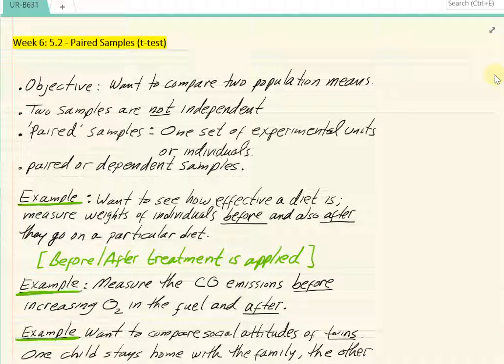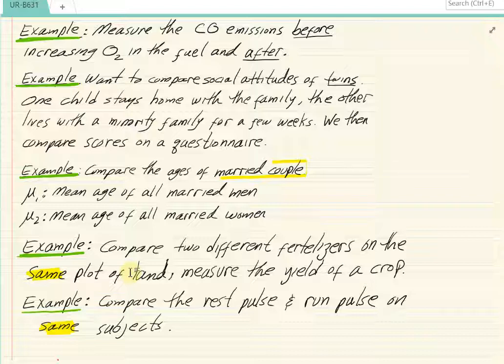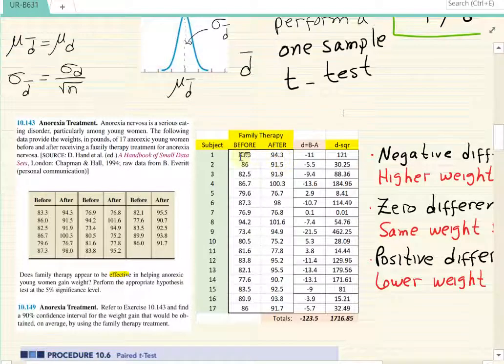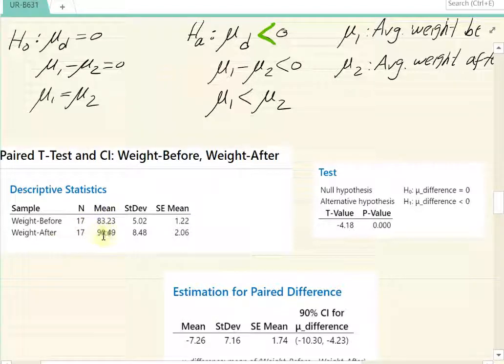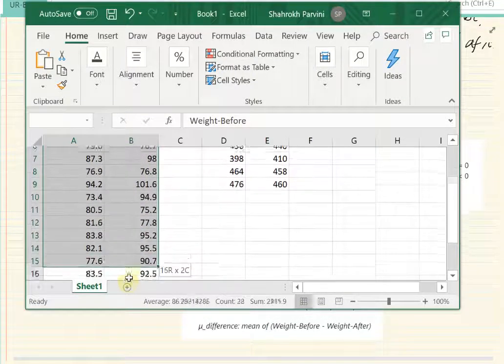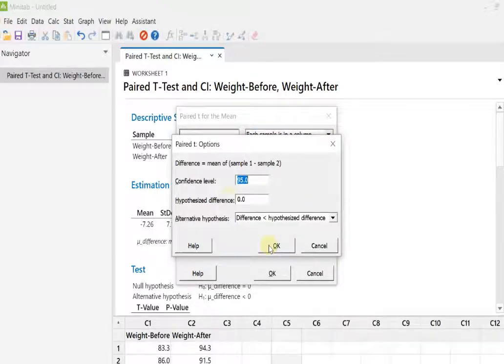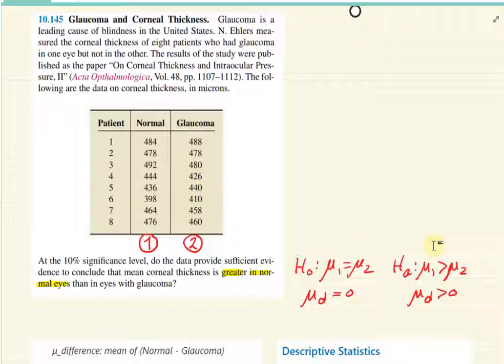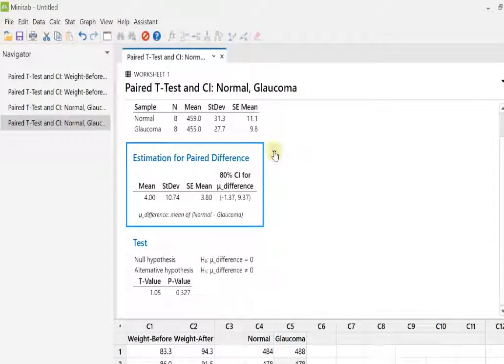BUAD 631 - Week 6: Paired Samples